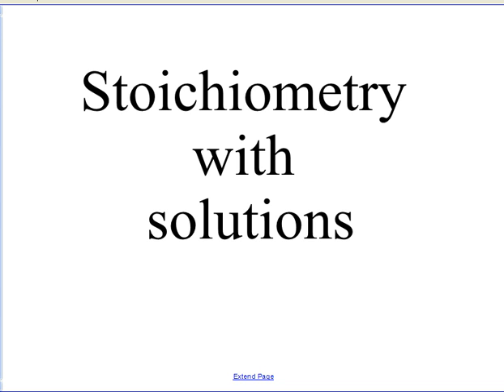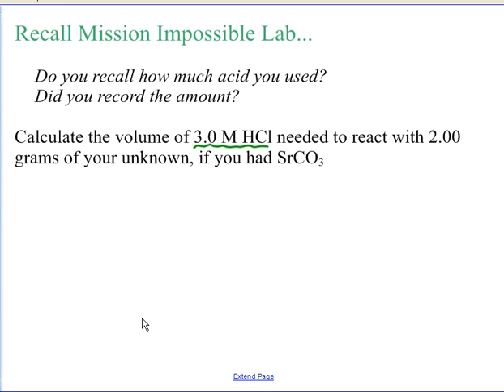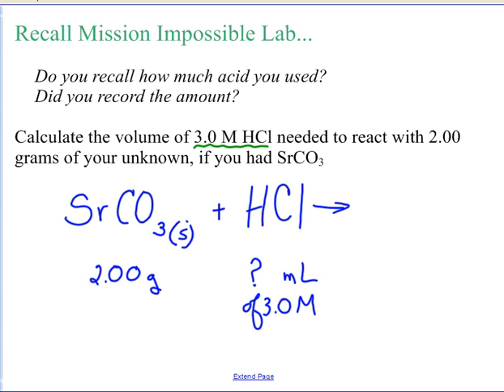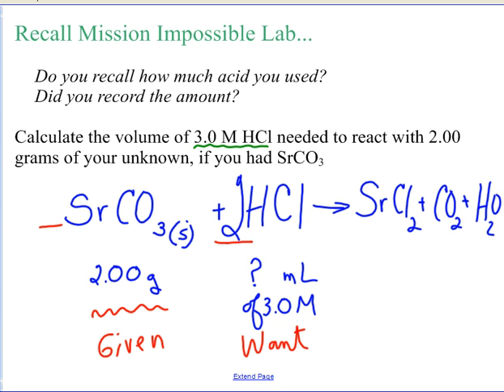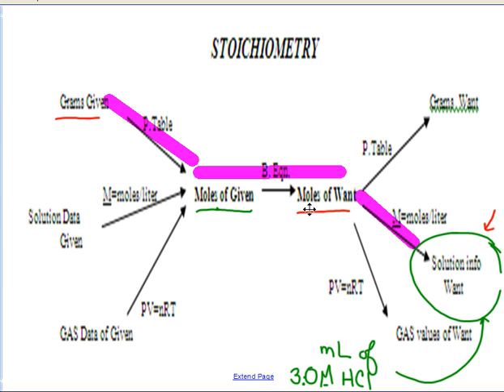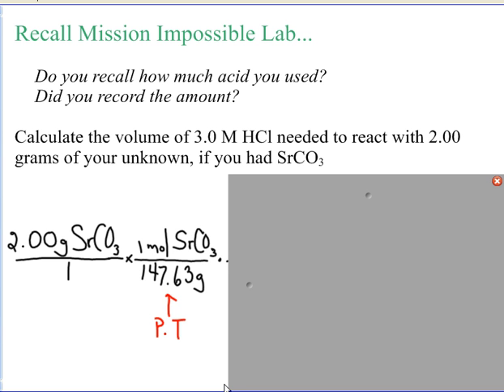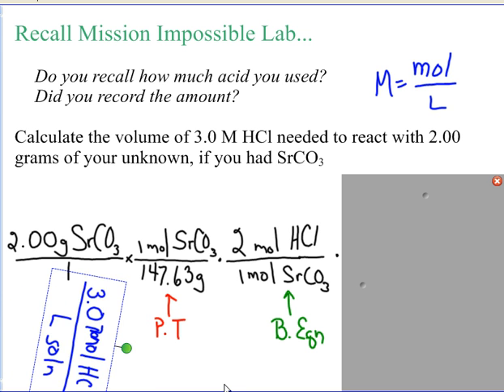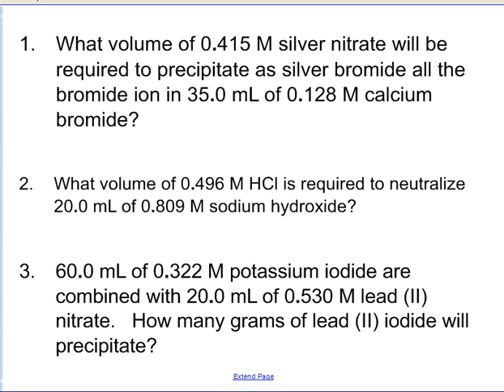Honors Chem: Solution Stoichiometry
A continuation of Stoichiometry calculations using Solutions